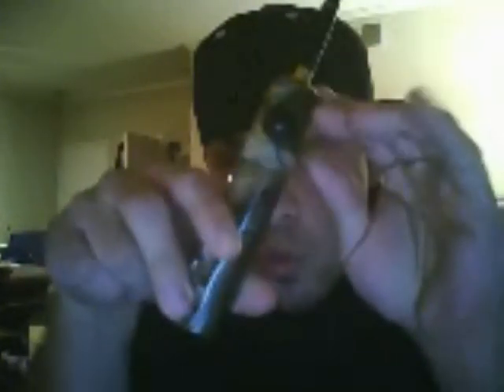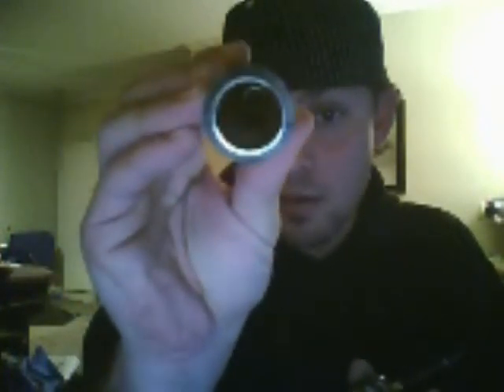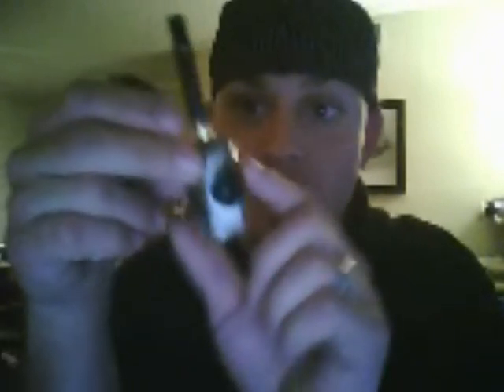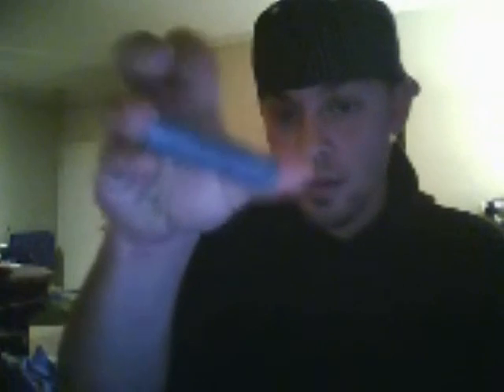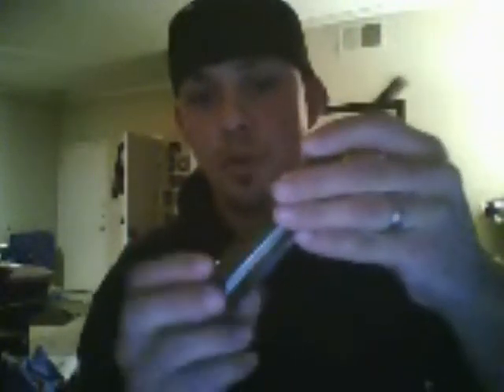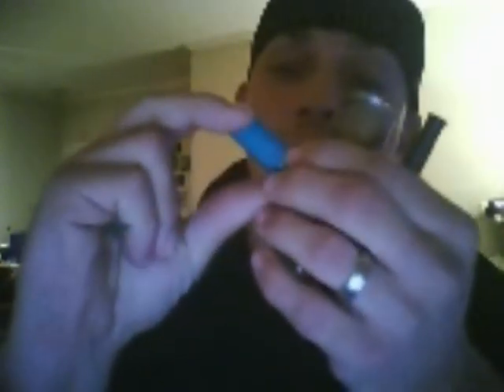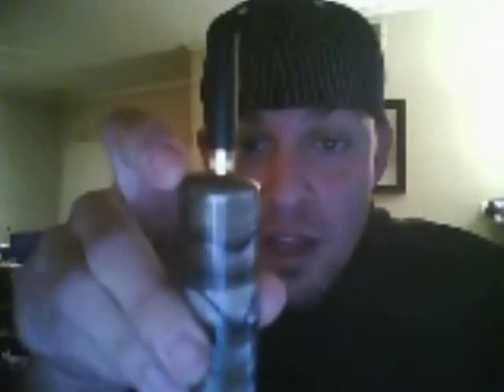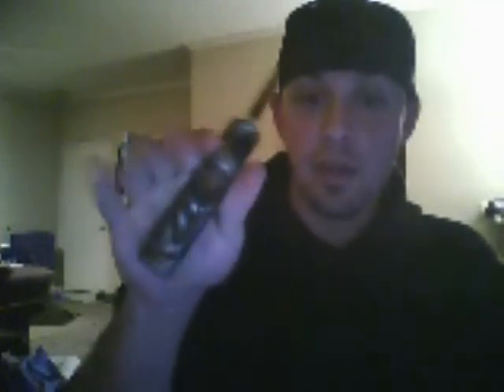Madvapes Acrylic Tube ecig Mod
This is a acrylic tube mod that is very easy to put together. Just need to purchase the tube, 5amp horn button switch ,a 510 battery connector and basic Basic soldering skills and your set.